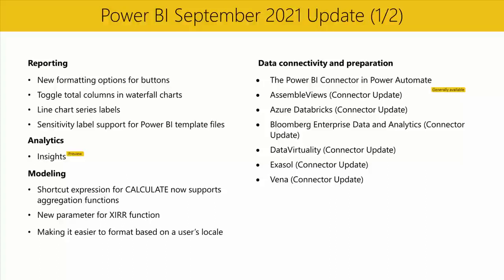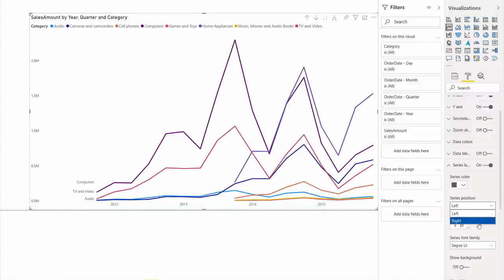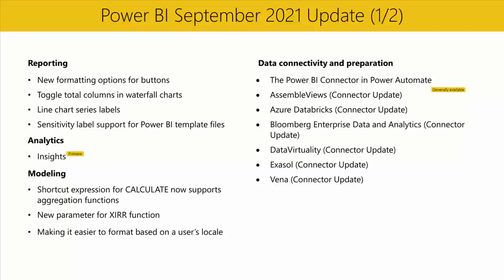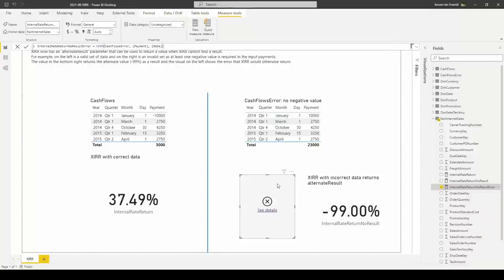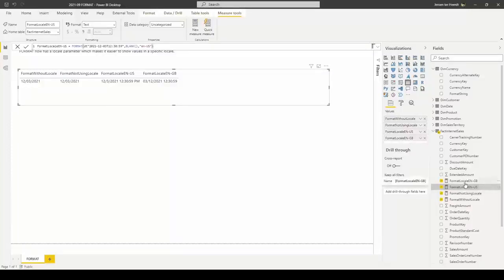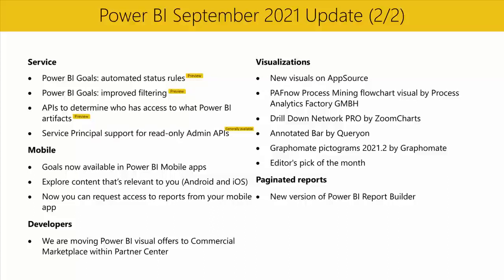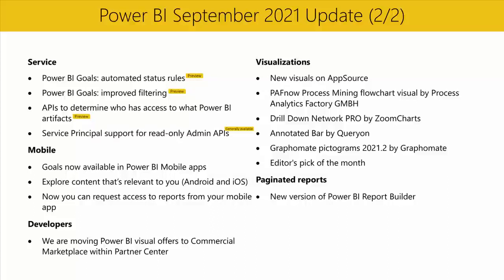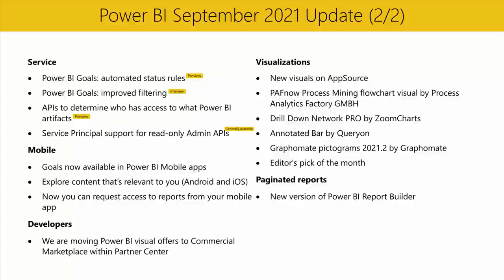Power BI update September 2021